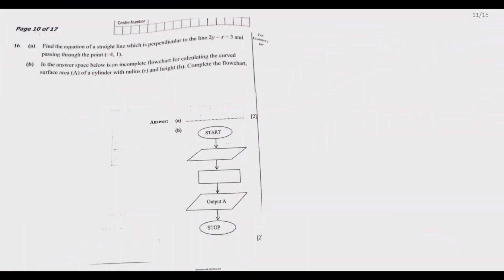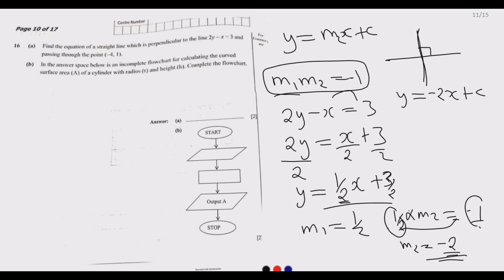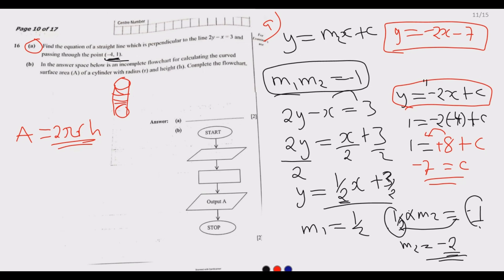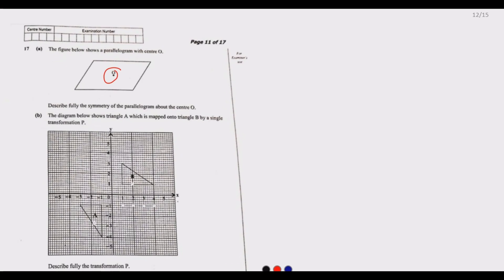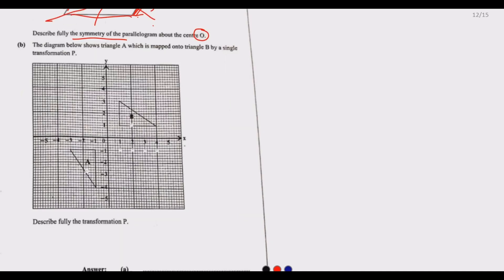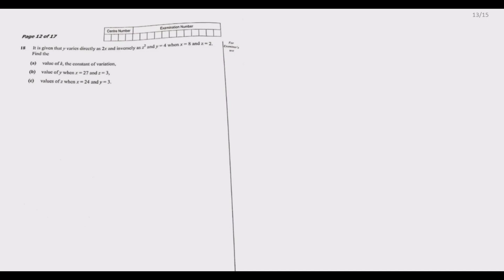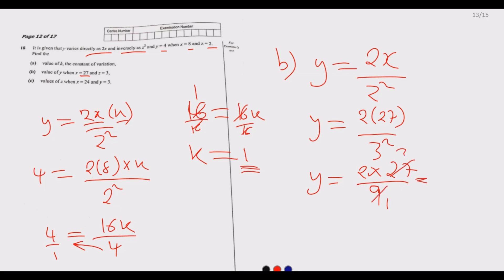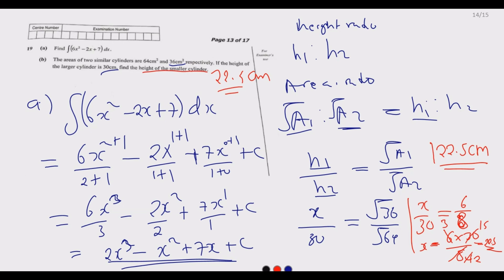2021 G12 Mathematics p1 part 4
This part we provide answers to Question through 16 through 19 of the 2021 G12 Mathematics paper 1 by . We provide detailed explanation to each question with tips to make you ace that Grade twelve(12) Examination Council of Zambia Exams. This is  part three (4) of six (6) parts.  We want you succeed as a good grade in Grade 12 mathematics opens doors to so many great careers.